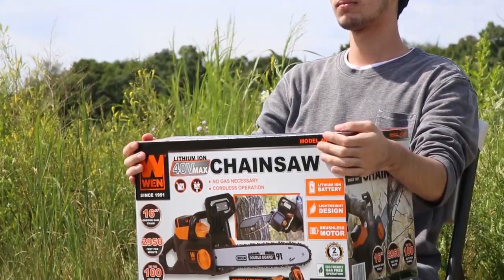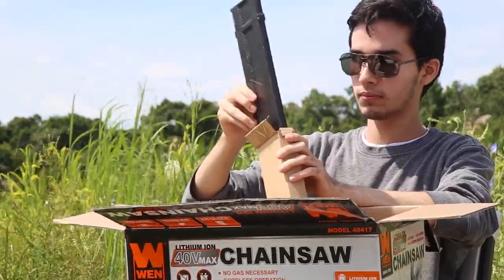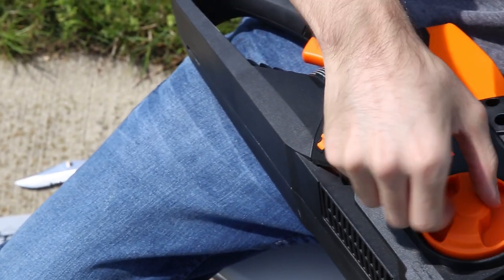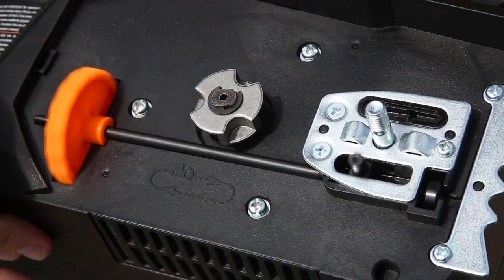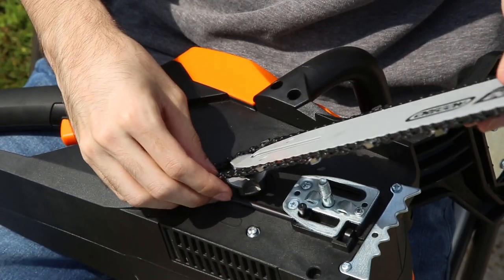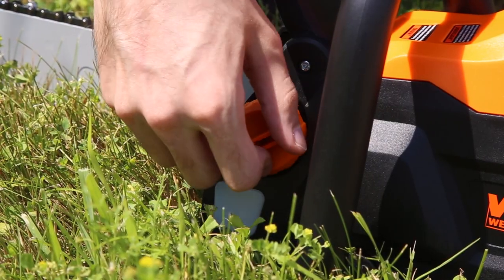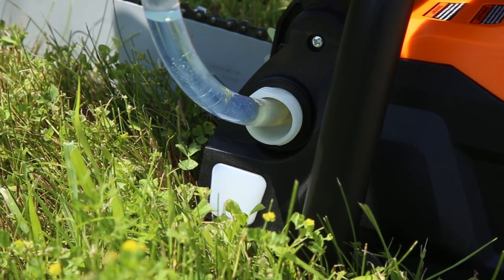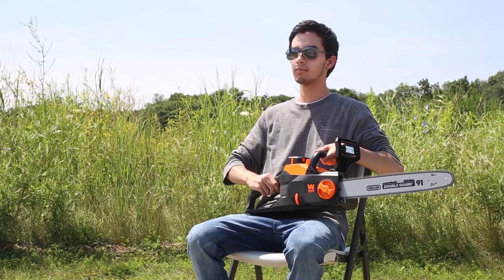How to Install and Tension a Chainsaw Bar and Chain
Featuring the WEN 40V Max Lithium Ion Cordless Brushless Chainsaw (Model 40417)